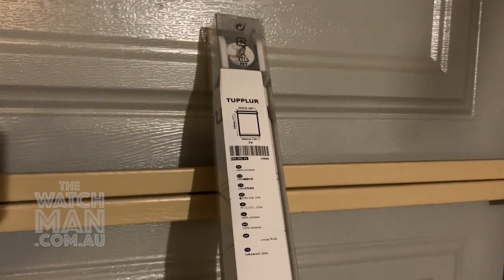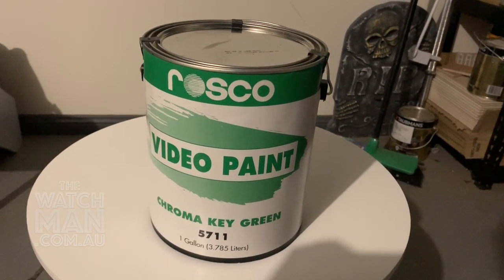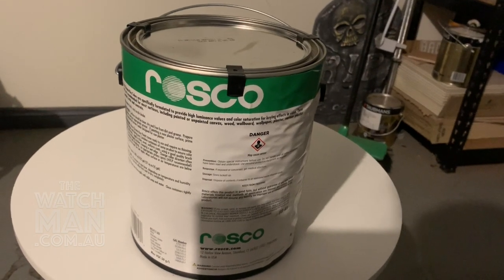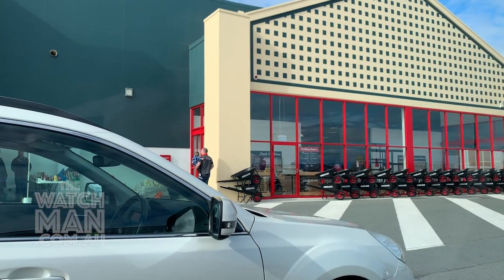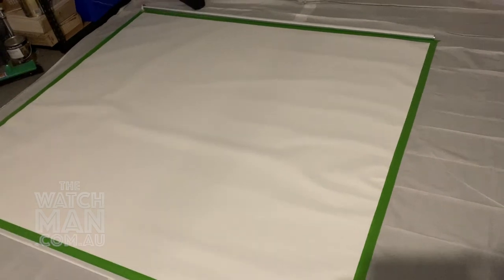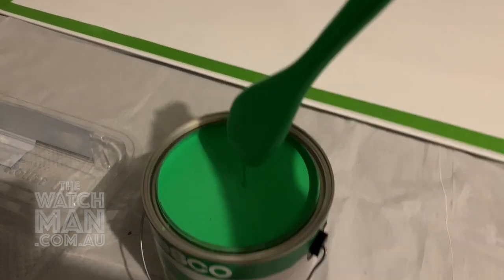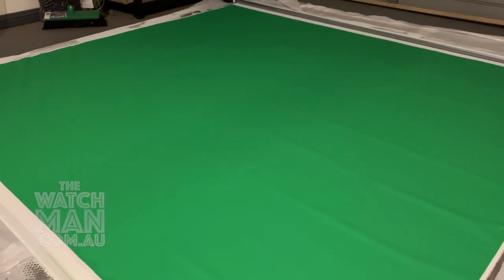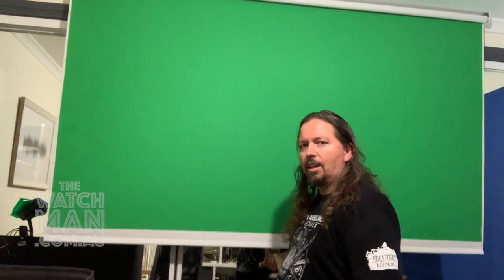How to make a retractable green screen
Check out my attempt at making a retractable green screen so I could claim some space back in my study.

It's a simple project that you can do easily in a weekend for under $100.

Great for YouTube content creators, Instagram models, gamers...  Make a green screen yourself and bring a little bit of movie magic into your home!

All you need is a cheap roller blind from Ikea, a few painting supplies, some green paint and some drywall fasteners and you're ready to go!